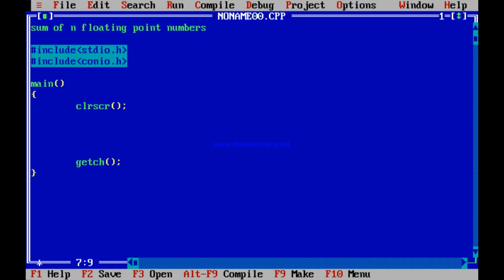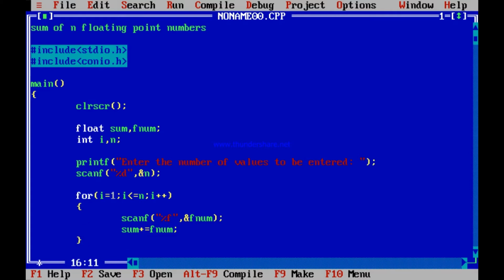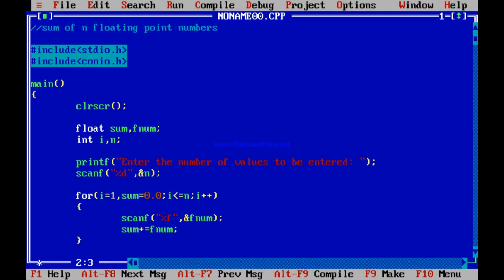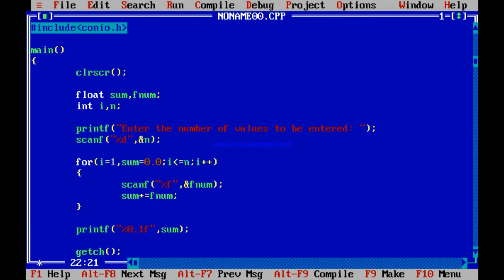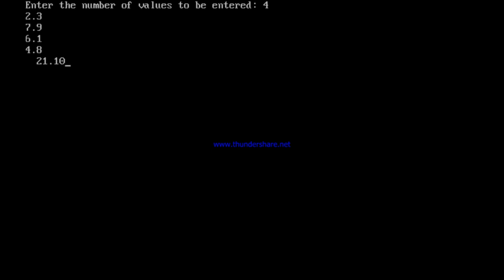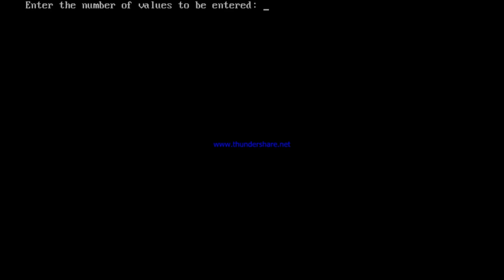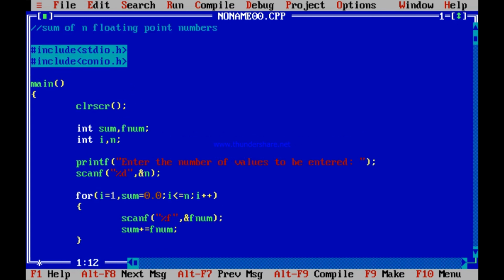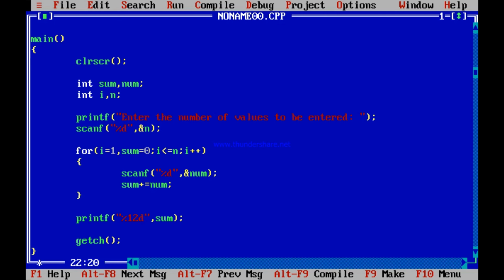C Programming | Lecture -5 | Part 4/10 | Prof. Dr. Biswajoy Chatterjee | UEM ,Jaipur